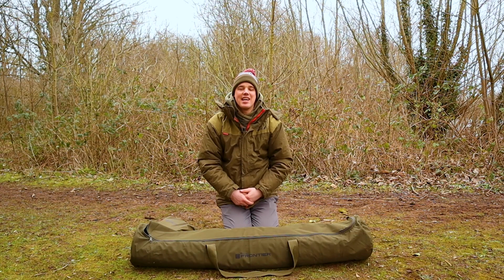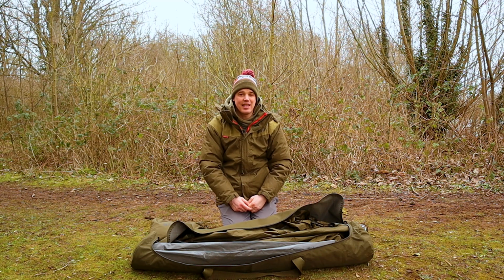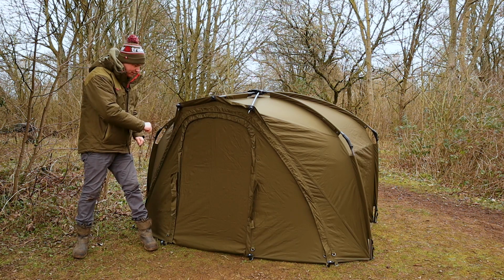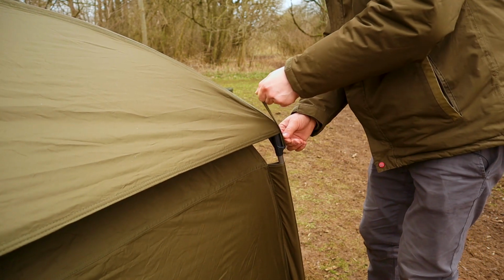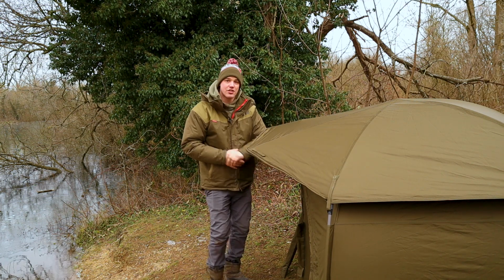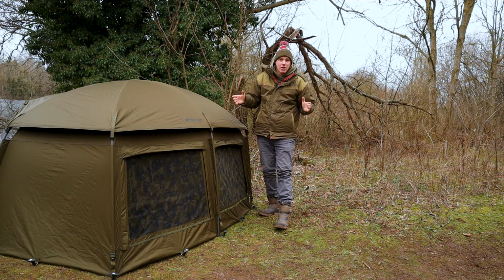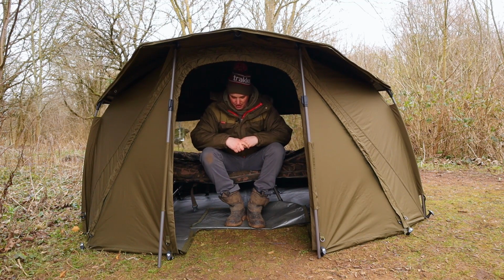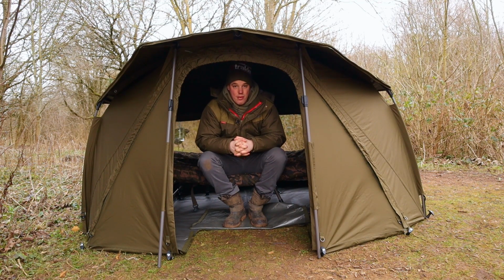Fox Frontier Bivvy review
The wait is finally over. I was long over due an upgrade on my 1 man bivvy, then along came Fox releasing their new Frontier range of bivvy's. Here is first look review at the new Fox Frontier 1 man bivvy.